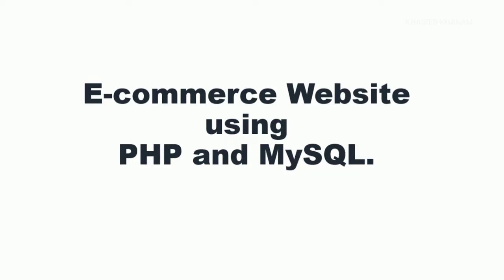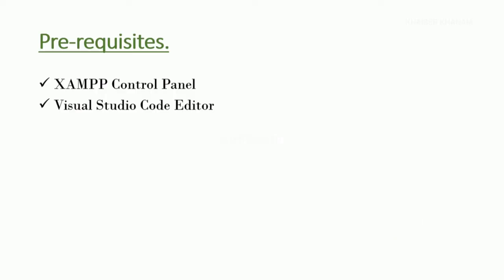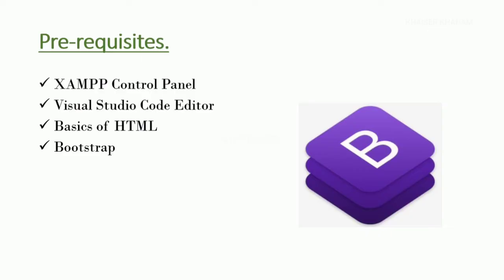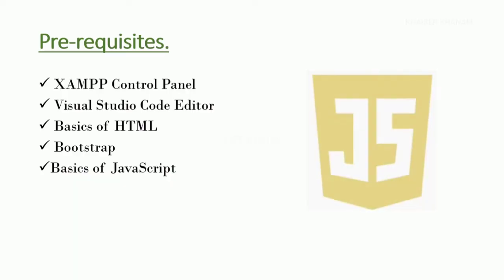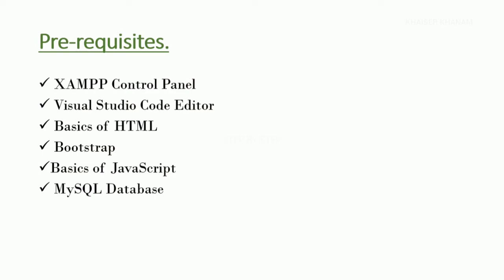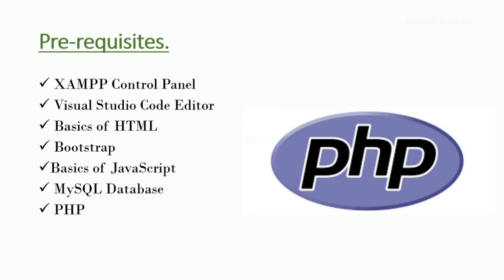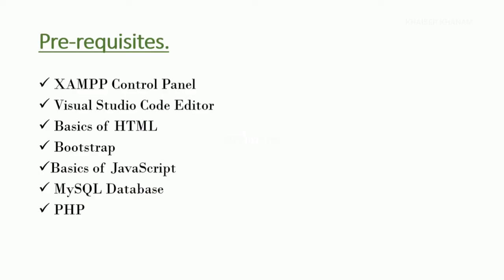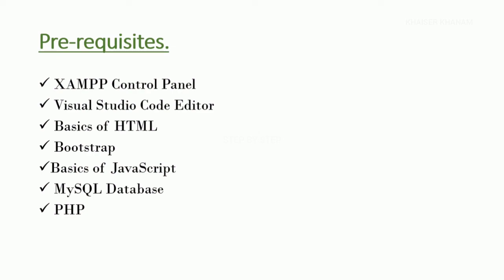E-Commerce Website using PHP and MySQL || Prerequisites || Part -2